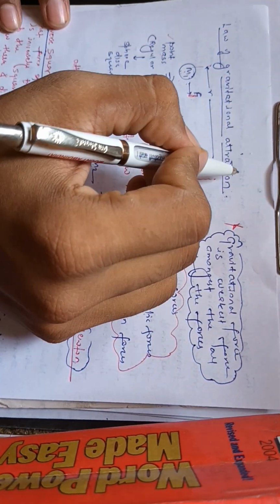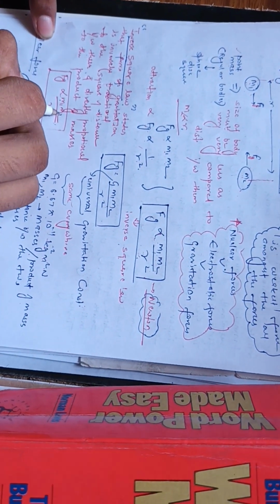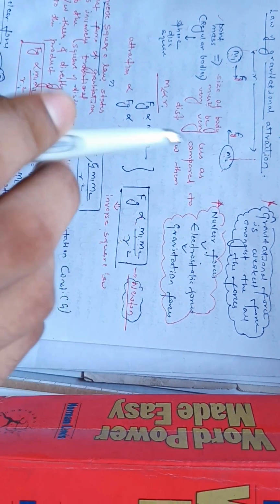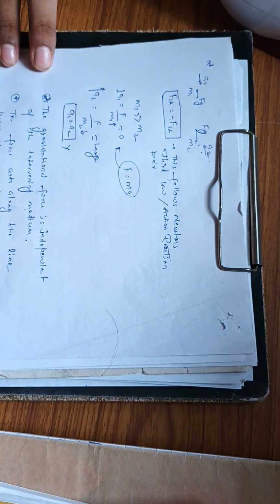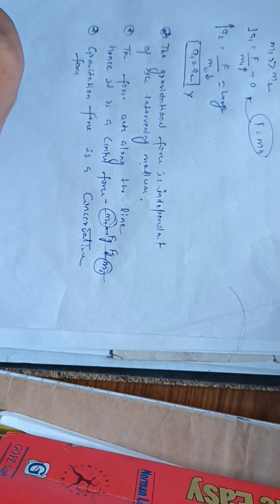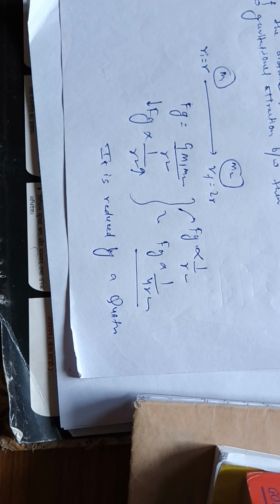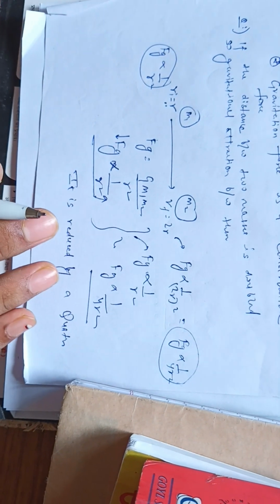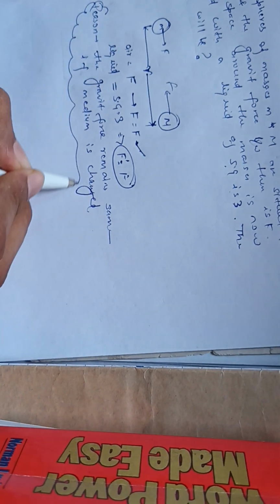law of gravitational attraction